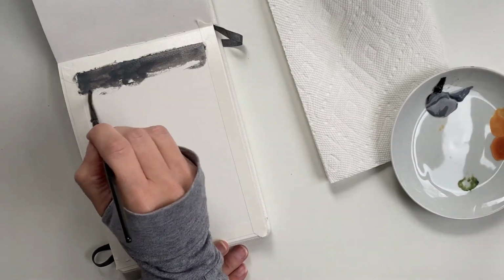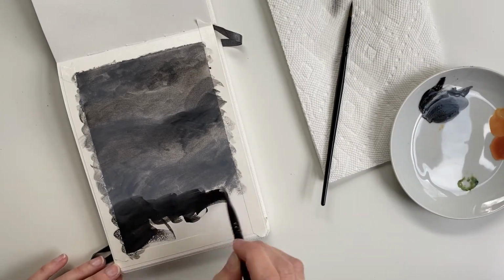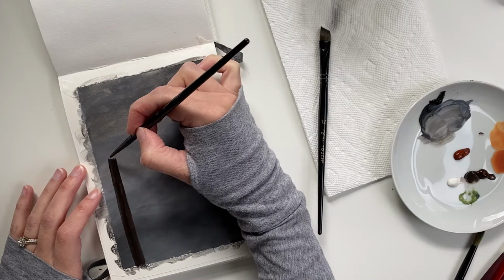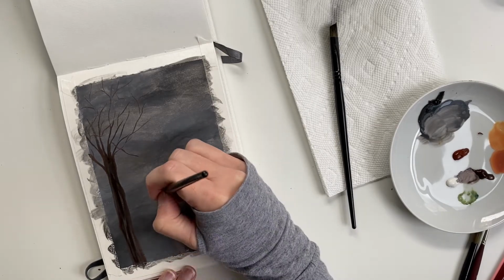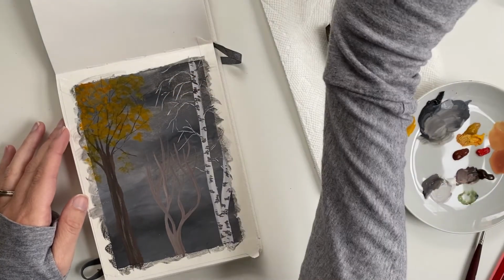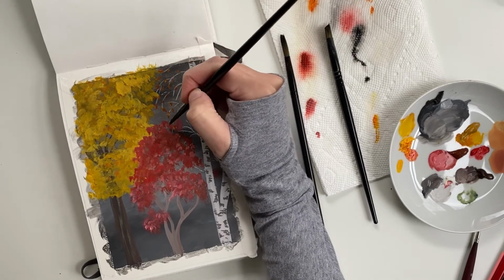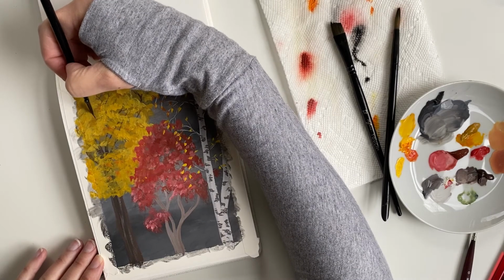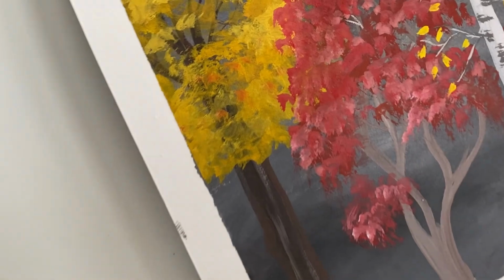Creative Sunday Mornings - Paint with Me - Gouache Sketchbook Painting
Hello Everyone!
Its Sunday morning so lets create together. Today I am creating a mini tree scape. Let me know what you are painting today.

XO Melissa